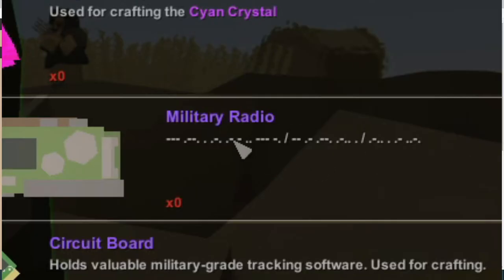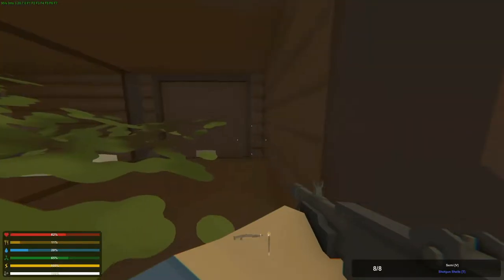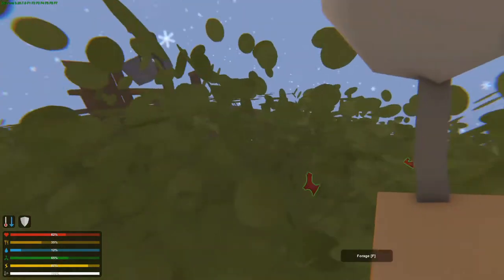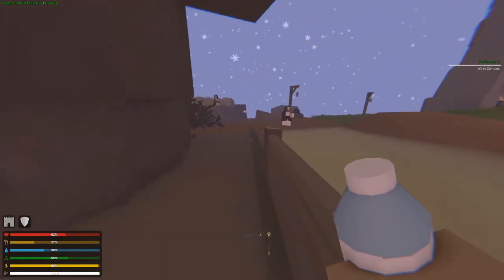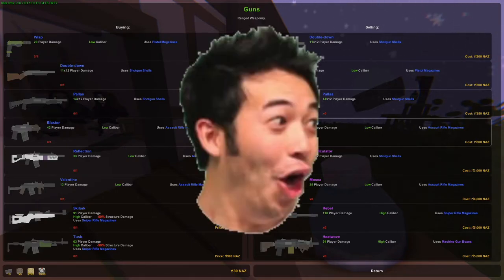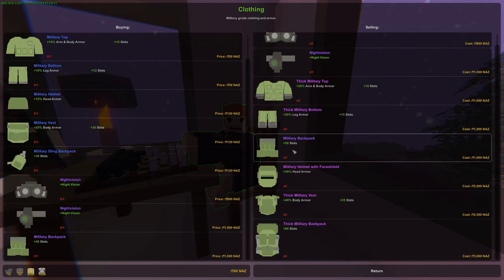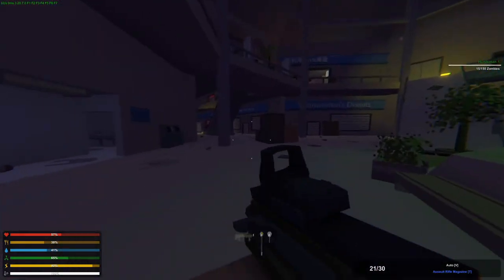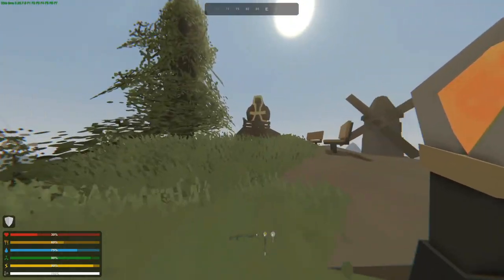Reaching the Sky Island and doing our 1st quest!! - Unturned Survival in the new Elver map - Part 3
Hello everybody, in this episode we start by accessing the sky island and all of it trade opportunities. Our first quest was a little difficult but we managed to finish it and receive our rewards.

Next episode we'll loot every single military location, even including the deadzone☢☣

Hope all of you have a good day :)